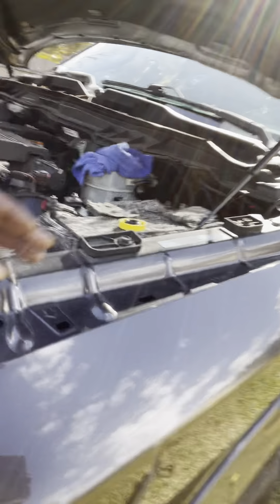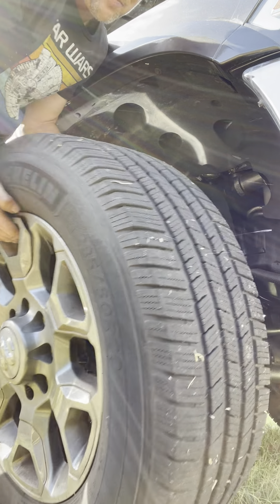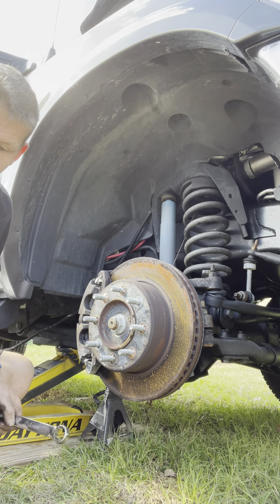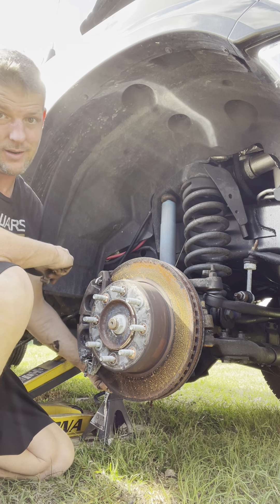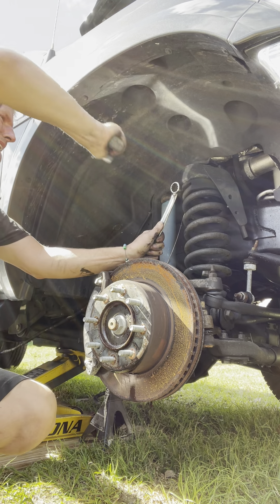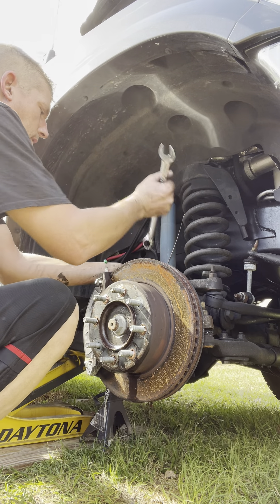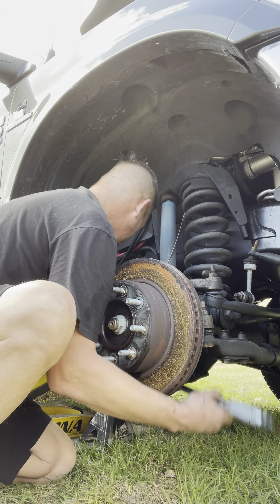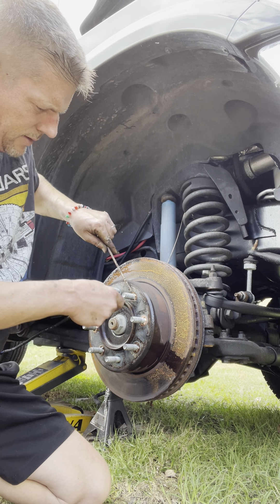Video 1 of process of how to remove a 20ish Dodge 2500 brake rotor pads and caliper.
I’m learning how to edit I hired my son to do it but had to fire him shortly after 😂. In kidding or am I. 😂